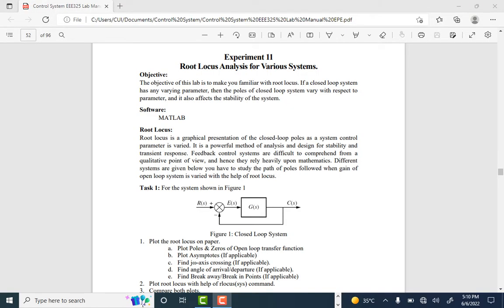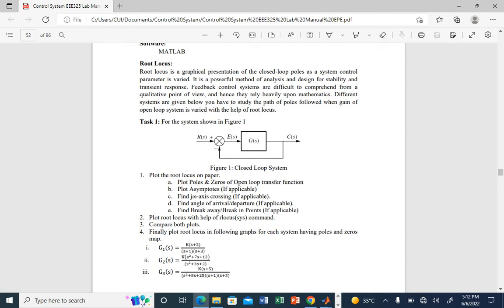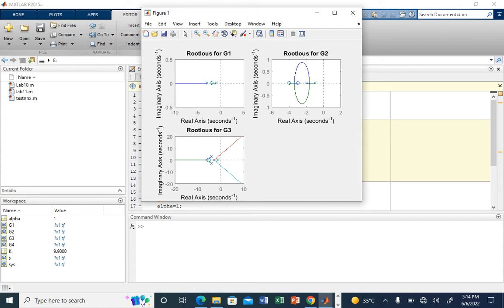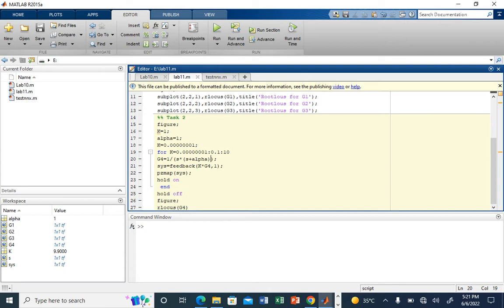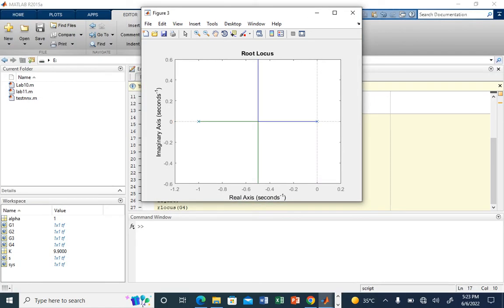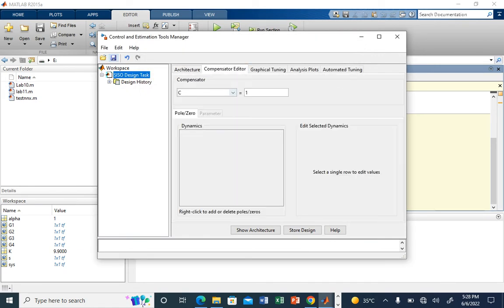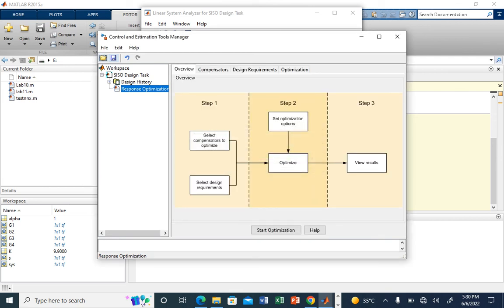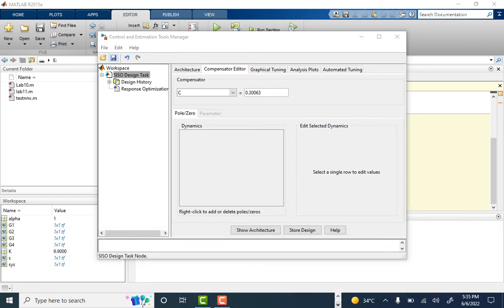Control lab Experiment 11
Root locus plotting and SISO tool